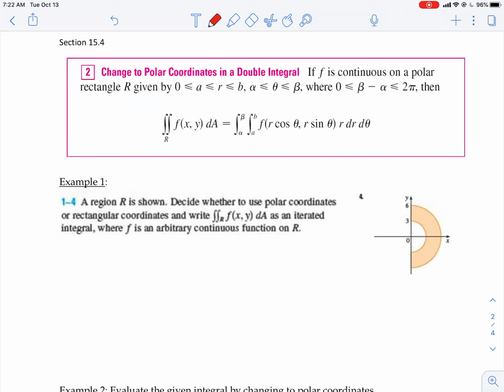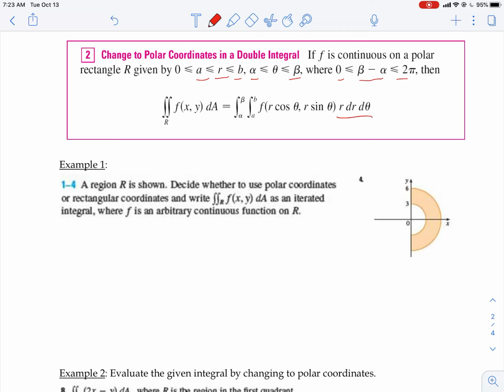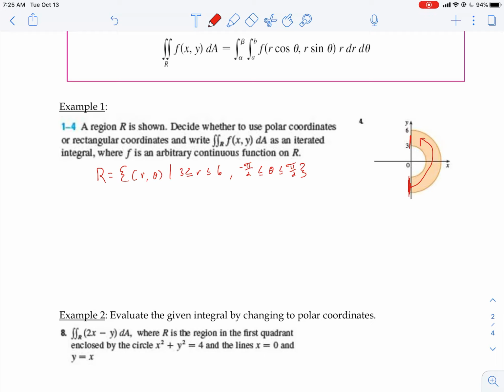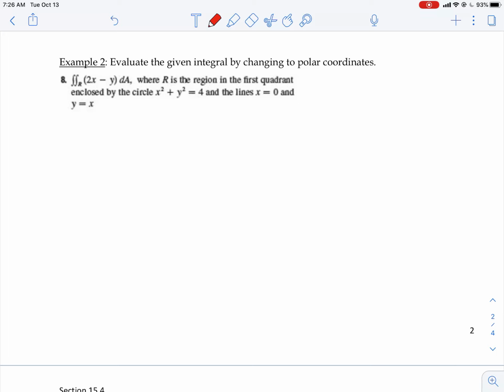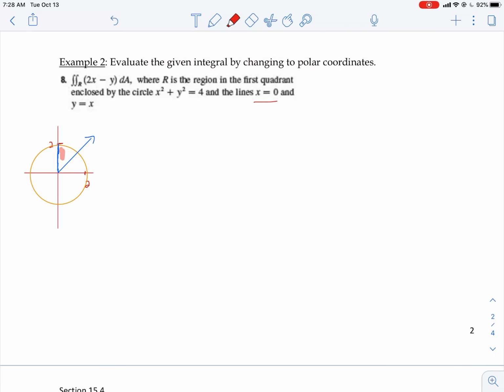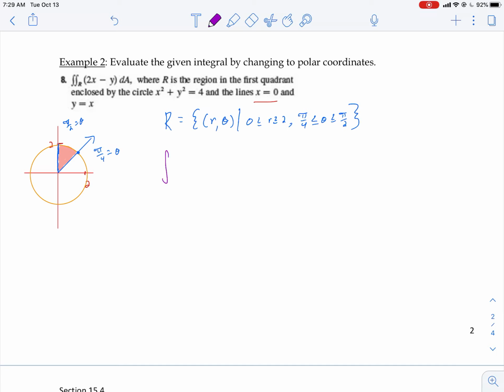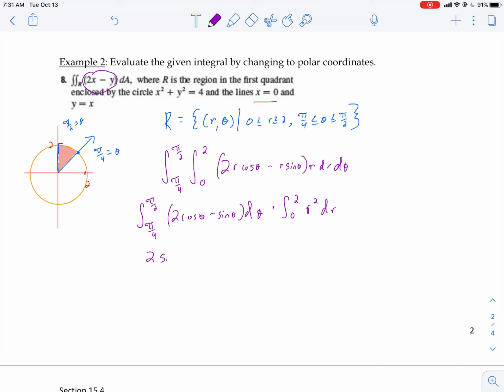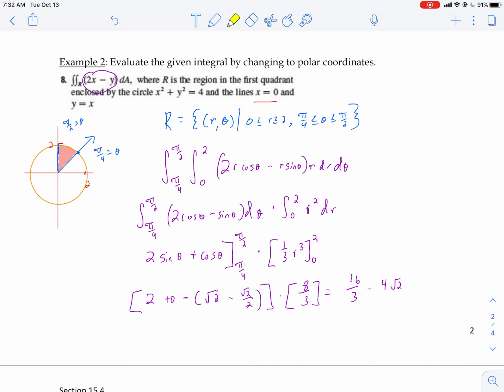15.4 Page 2